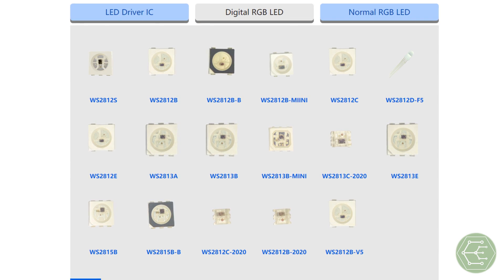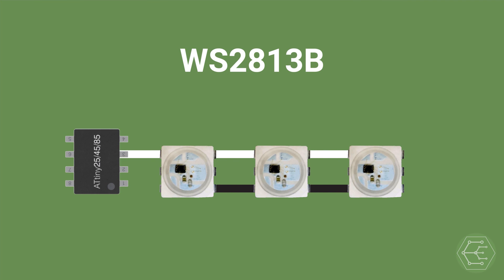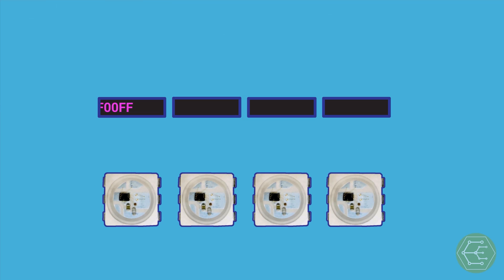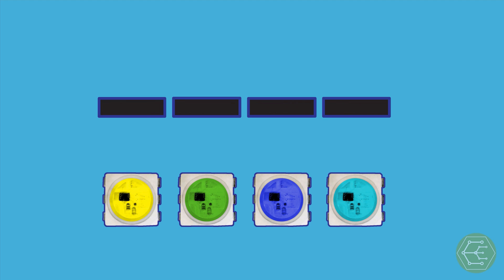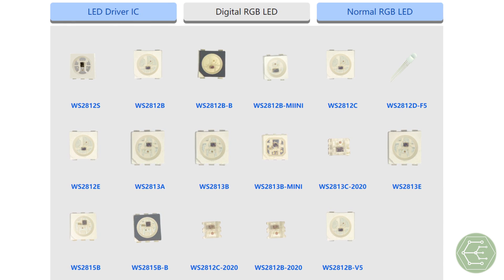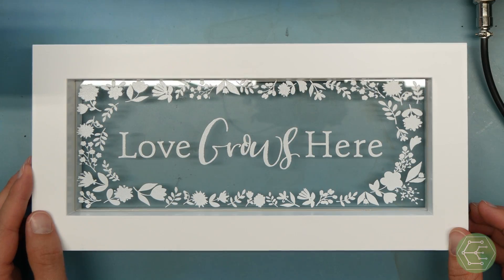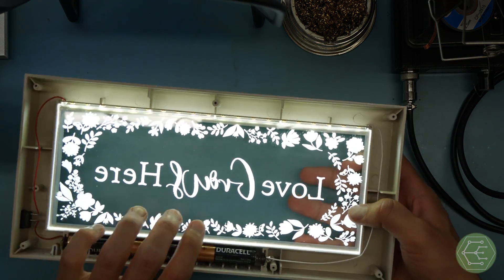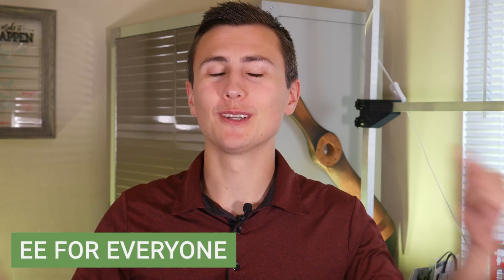WS2812B, WS2813B, and all the rest! Addressable LED overview.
There are many addressable LED options available from WorldSemi. These parts are used in Adafruits Neopixel line of products, LED Strips, and more! Let’s discuss some  key differences between the many parts WorldSemi offers!

Next topics: Assemble & Test the PCBA

WS2812B LED Tape

0:00 Introduction
1:12 Purpose for Video
1:35 WS2813B Function Overview
 3:15 WS2813B Backup Data Passthrough
4:00 Refresh Rate Limitation
4:40 ws2812b Data Visualization
5:20 Color Accuracy
6:13 Digital vs. Analog RGB
6:53 WorldSemi Product Stack
8:12 Current Consumption (DC Drop)
9:50 Sign Teardown & Application
11:30 Conclusion